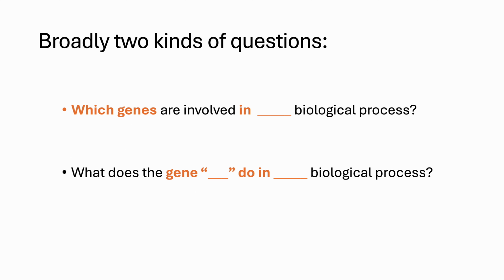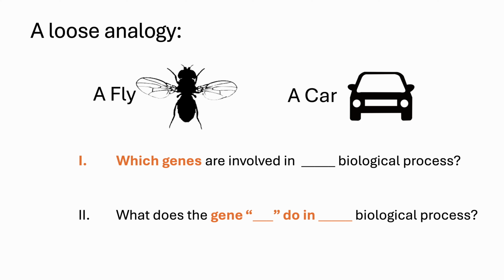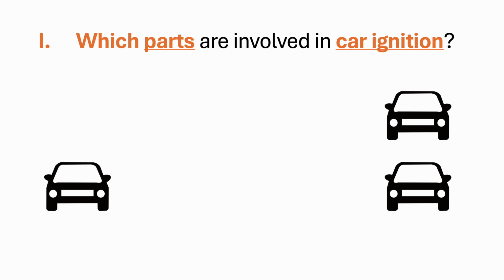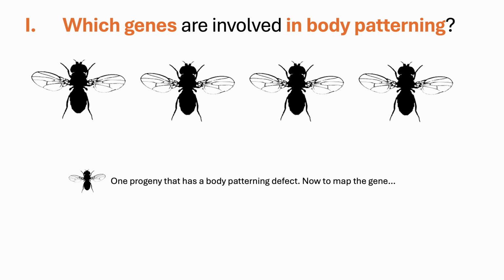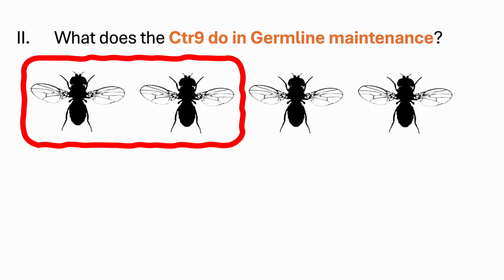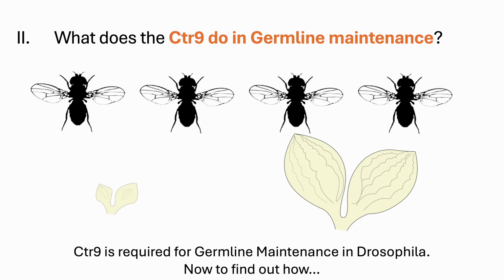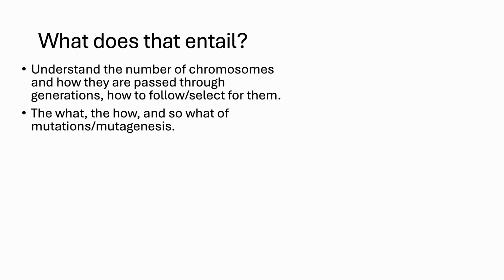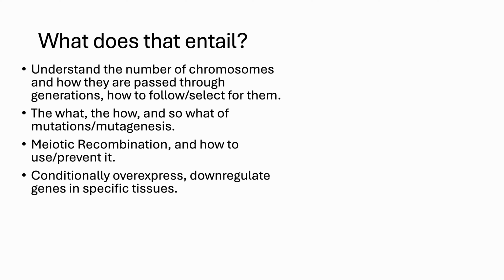Basic Practical Drosophila Genetics Part2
i) what kinds of questions in biology you can address with Drosophila
ii) What are the broad strategies used to address questions in Biology, using cars as a loose analogy
iii) What you need to know about Drosophila genetics to be able to use it effectively.
And what level of detail we'll go into in coming videos.